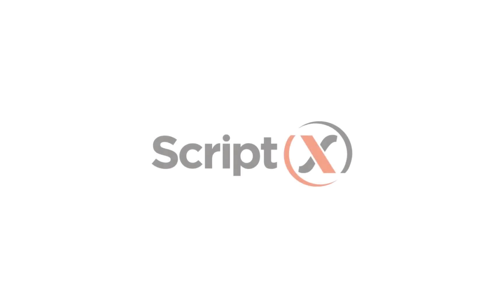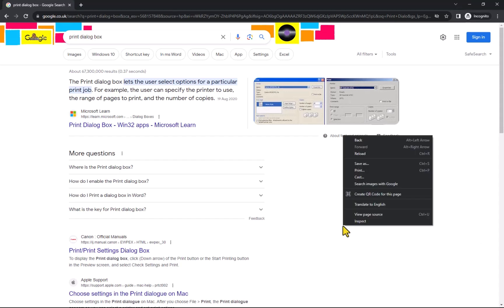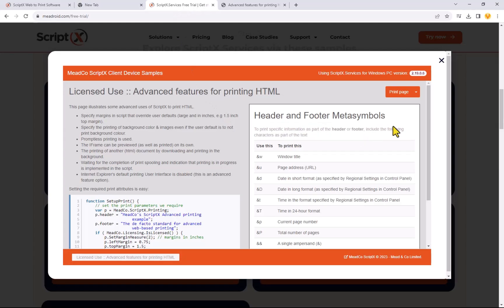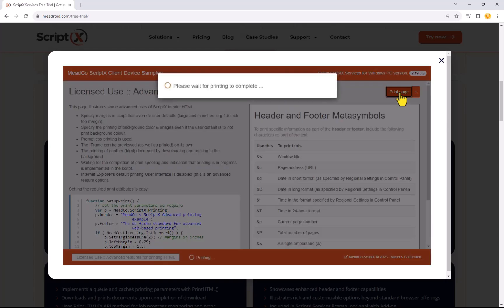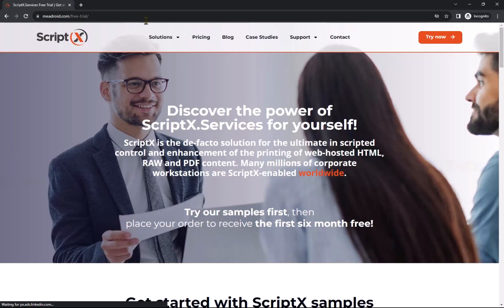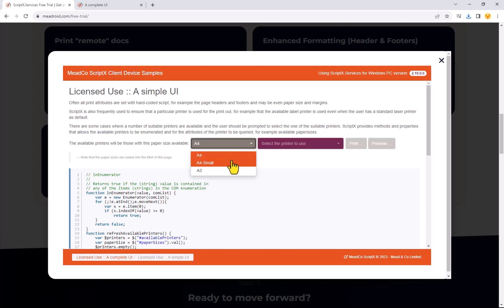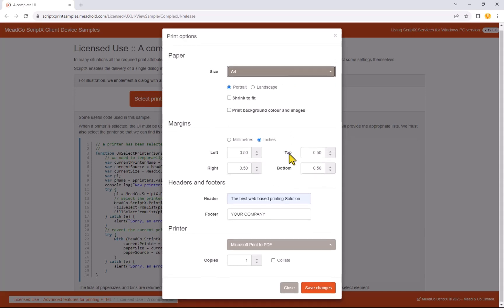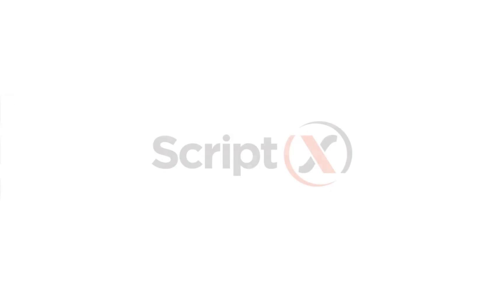How to print from any browser without the print dialogue box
In this video we will show you how to use  ScriptX,  to print without the print dialogue when printing from a web browser.